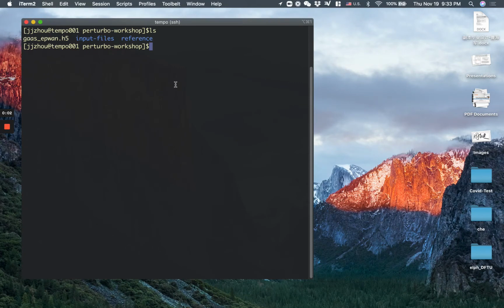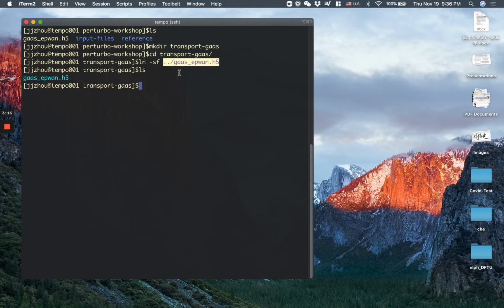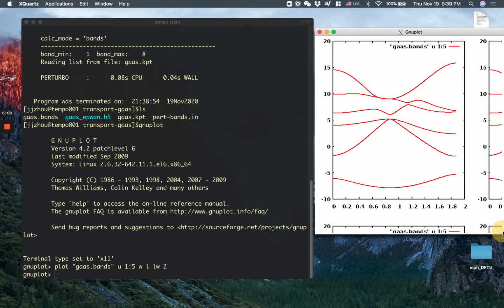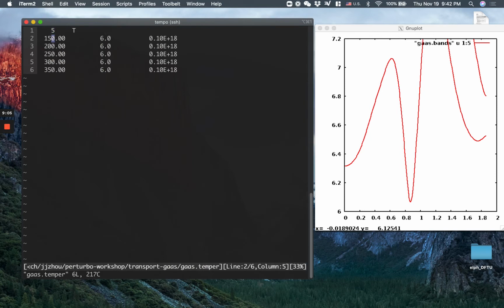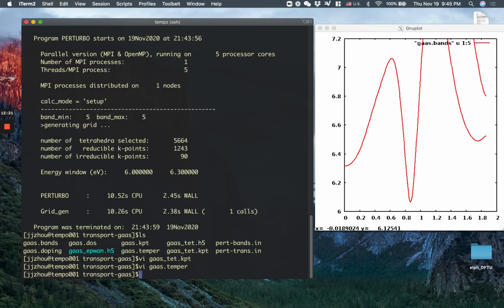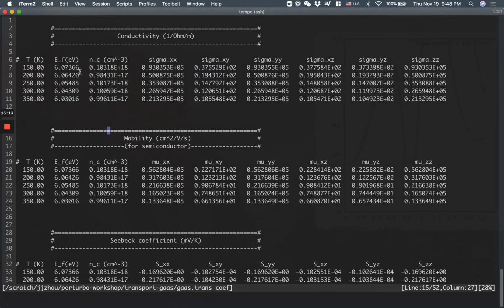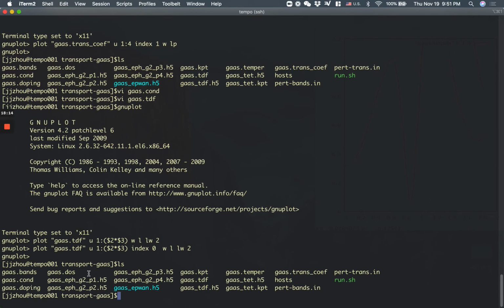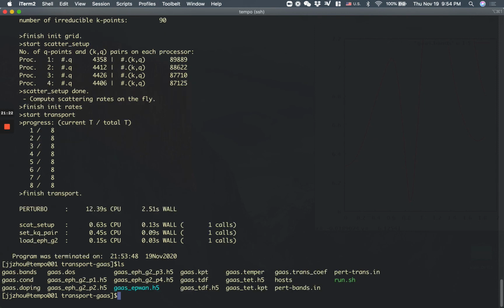PERTURBO Tutorial 3: Electron-phonon scattering rates and mobility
Presenter: Jin-Jian Zhou